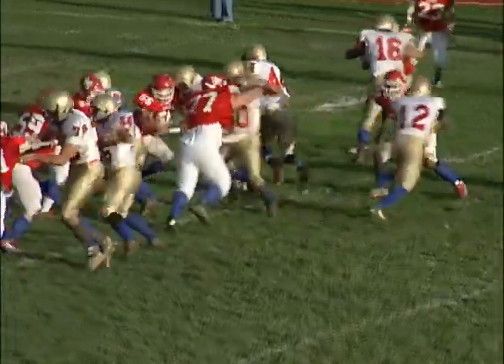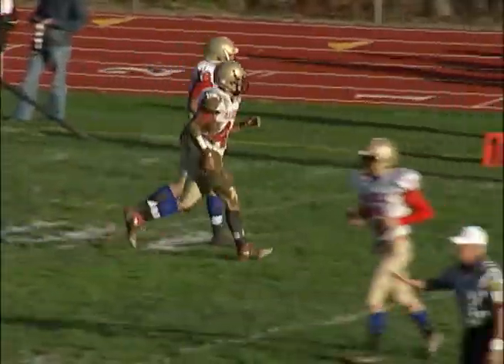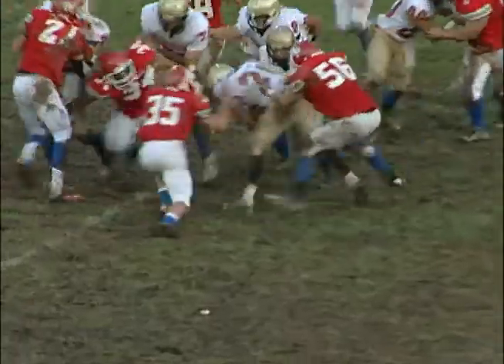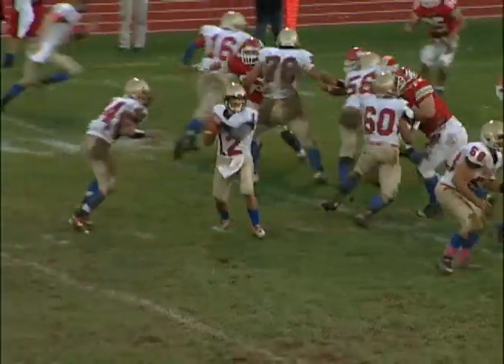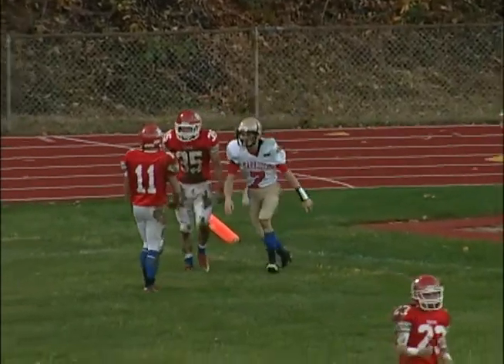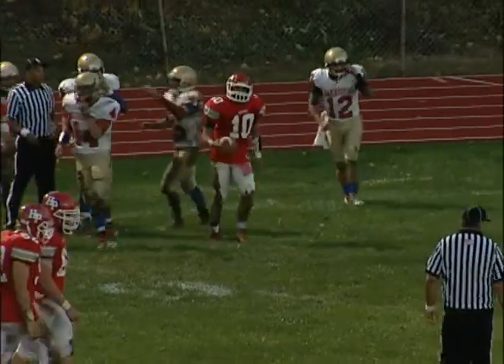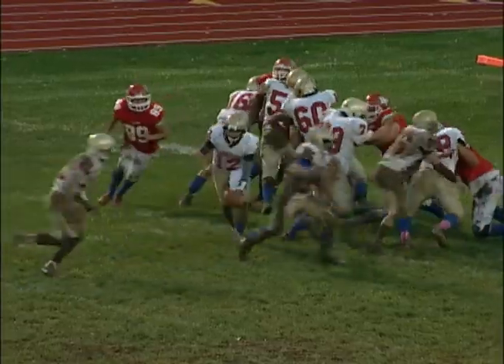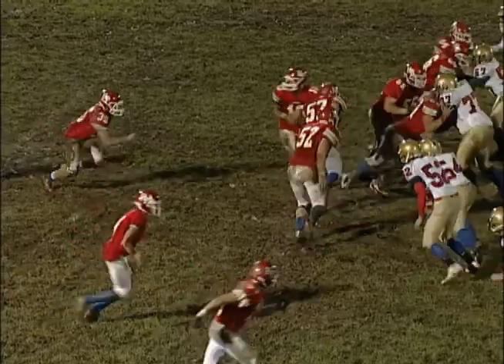10 20 12 Mt Olive High Point Football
Highlights from the High School Football game between the Mt. Olive Marauders and the High Point Wildcats.